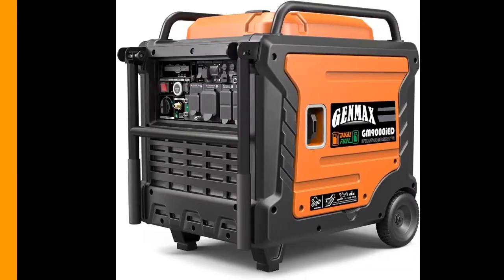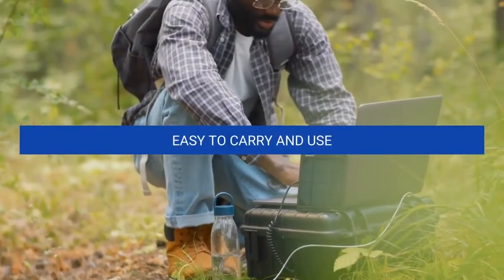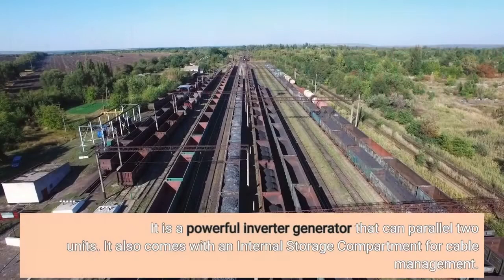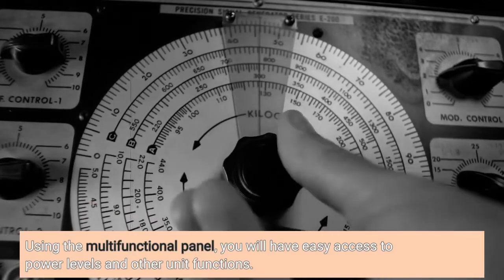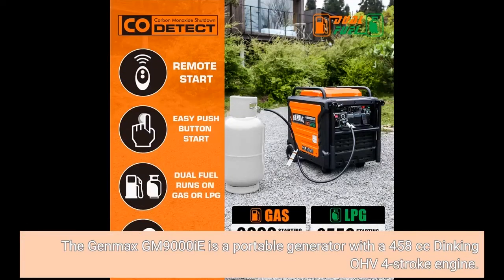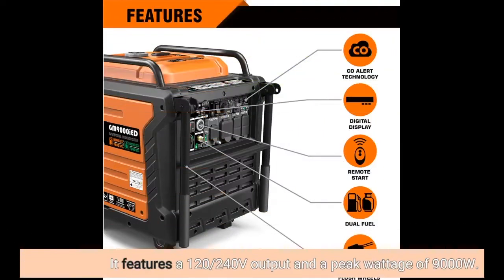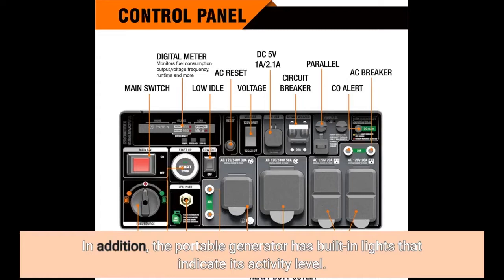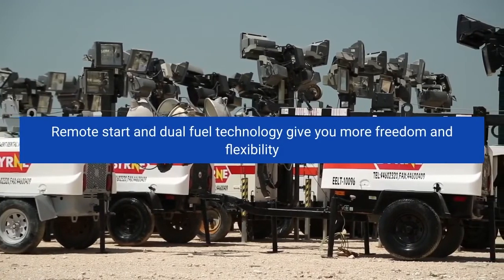GENMAX GM9000iED Portable Inverter Generator 9000W Gas Propane Powered Engine Review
TO SEE PRICE

GENMAX Portable Inverter Generator, 9000W Super Quiet Gas Propane Powered Engine with Parallel Capability, Remote/Electric Start, Ideal for Home backup power.EPA Compliant (GM9000iED)